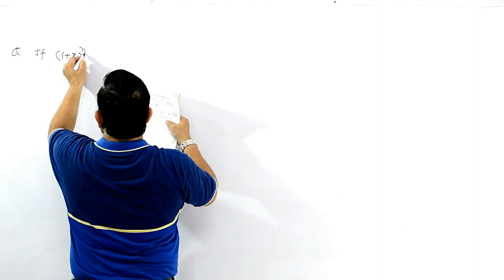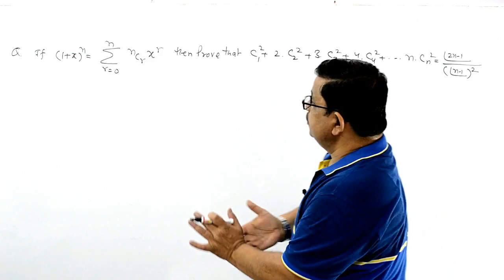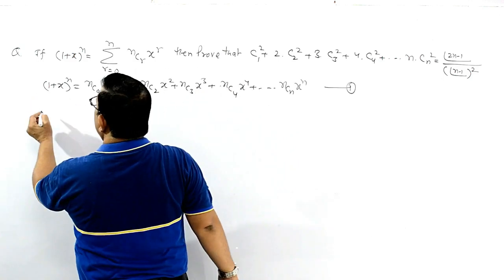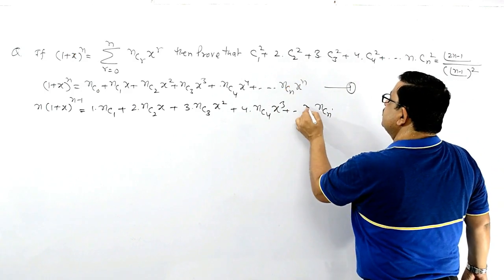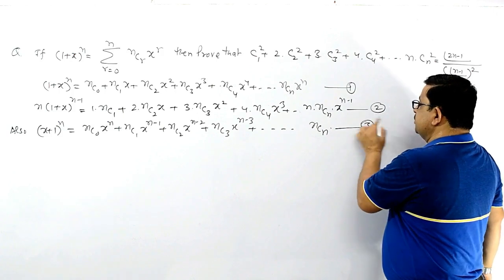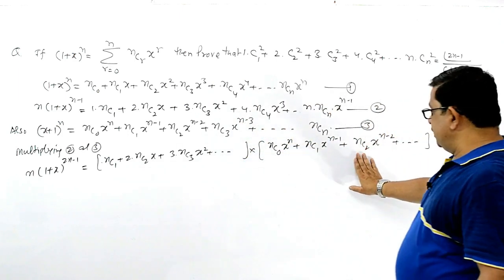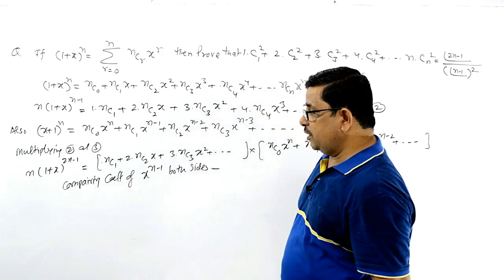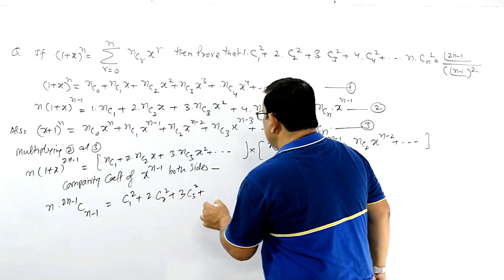Problem on Properties of Binomial Coefficients-10 | Binomial Theorem | CBSE/JEE Maths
Dear students this video is about Problem on Properties of Binomial Coefficients in Binomial Theorem.

Play List of BINOMIAL THEOREM | Class-11 CBSE/JEE Mains & Advanced ( 9 Videos )